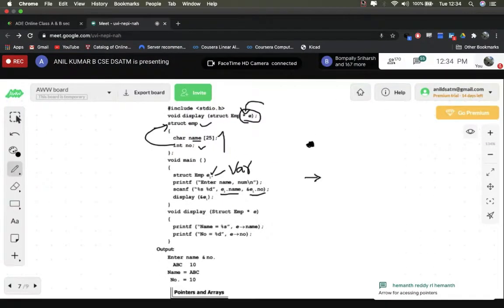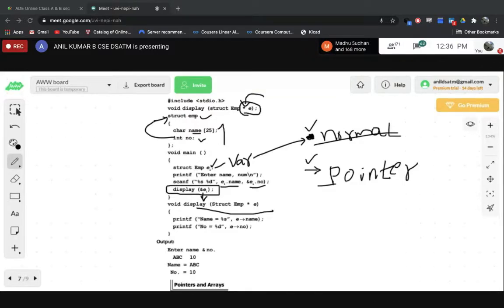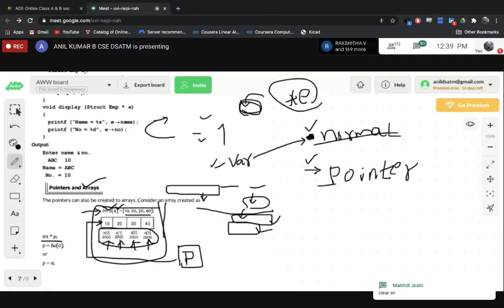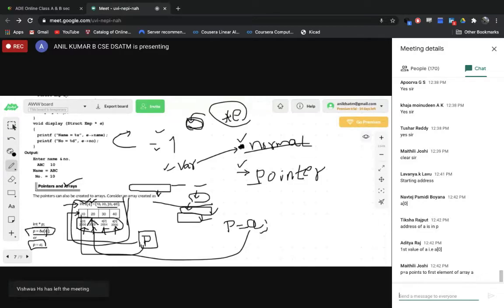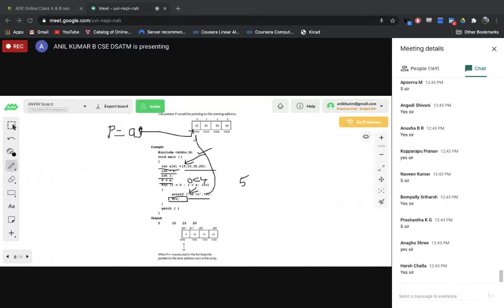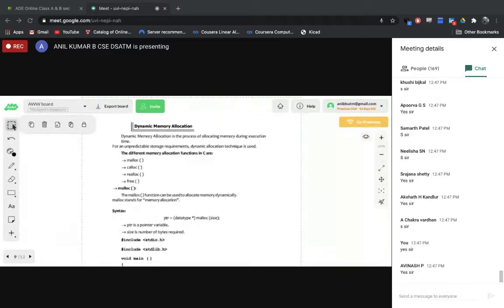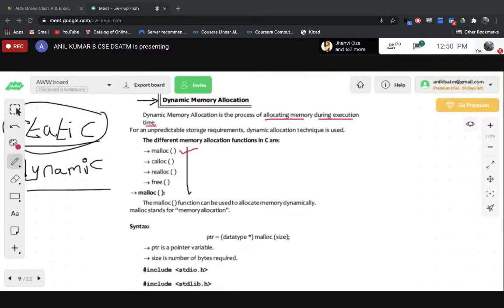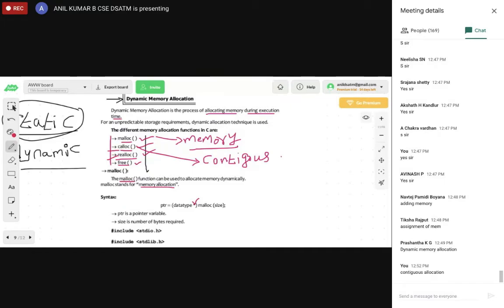DSA 8 Sept P2